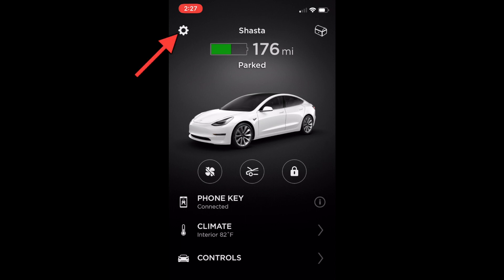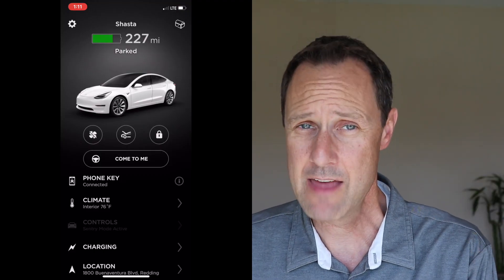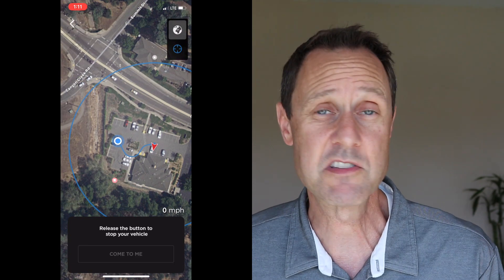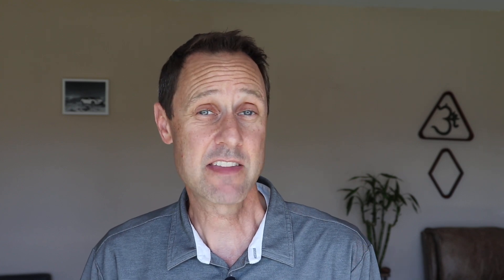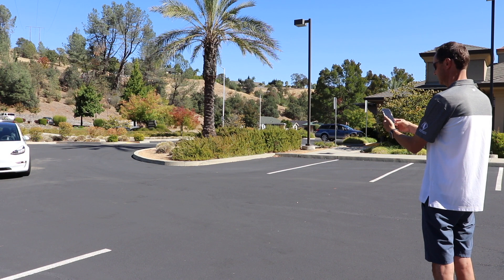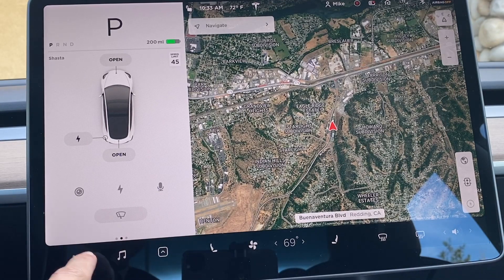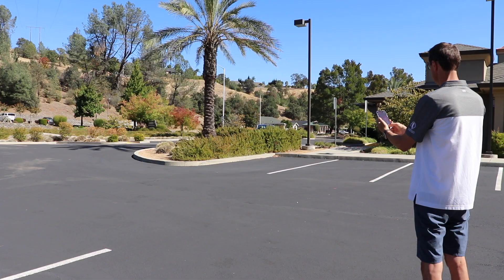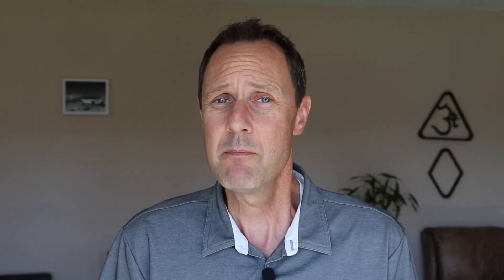How to Use Smart Summon